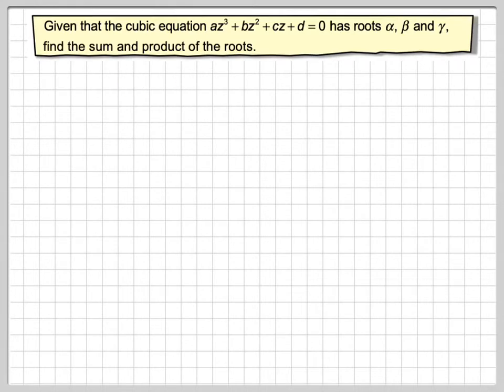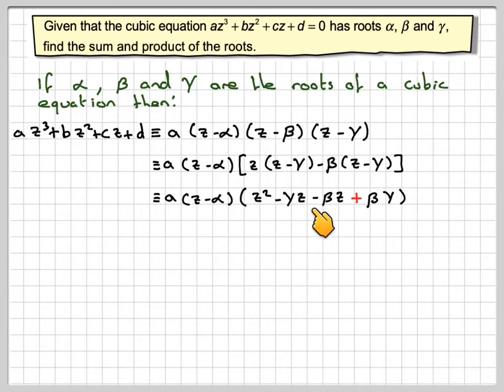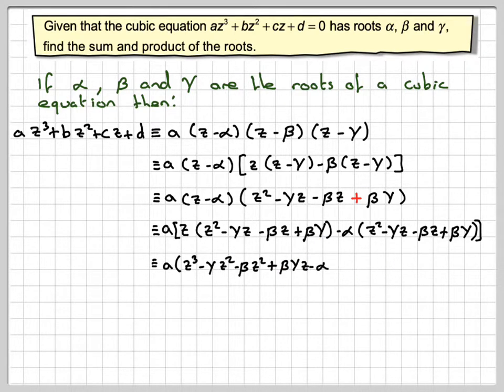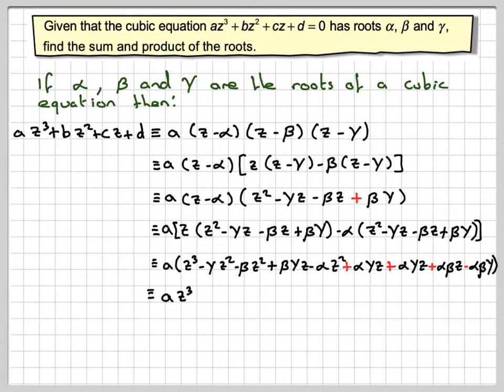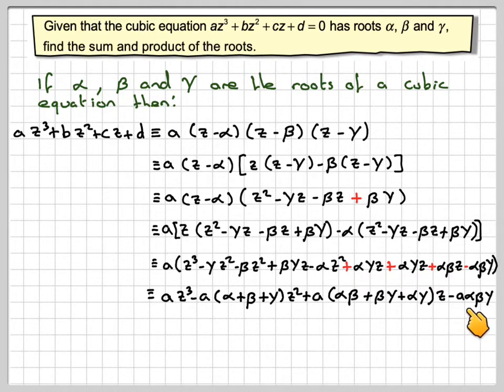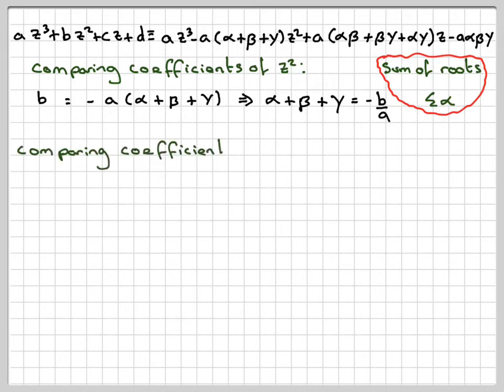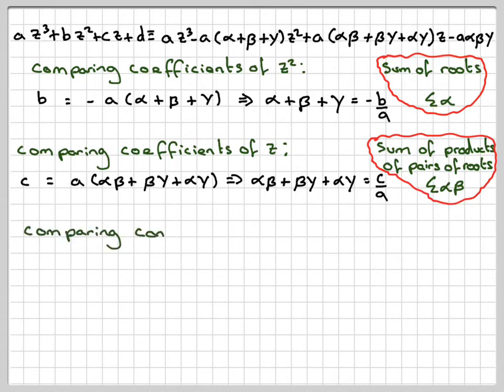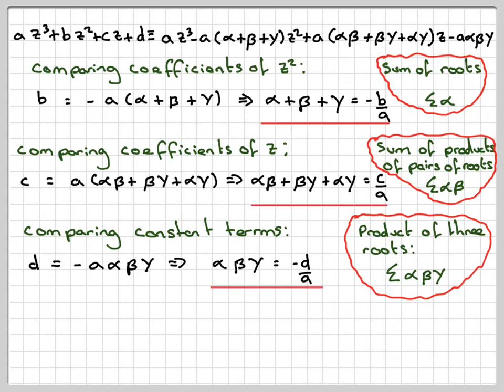The sum and product of the roots of a cubic equation